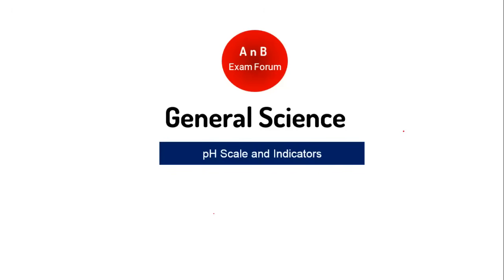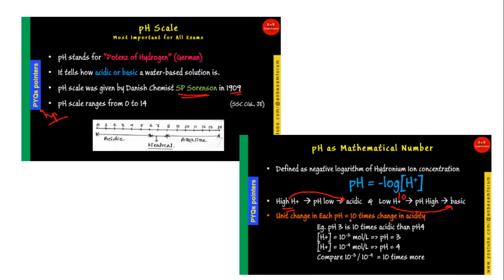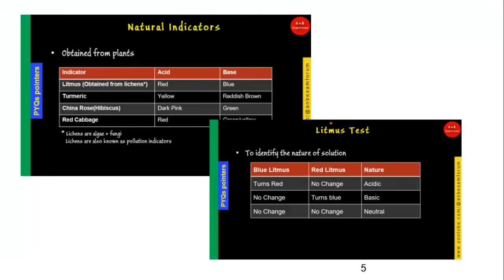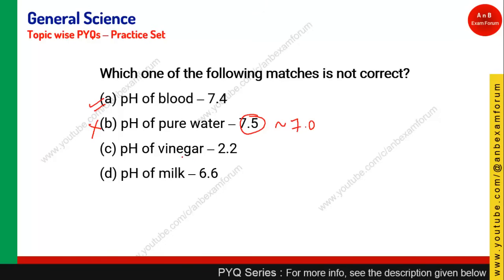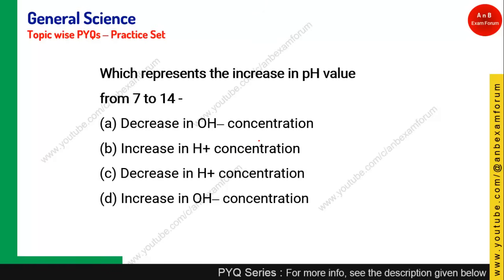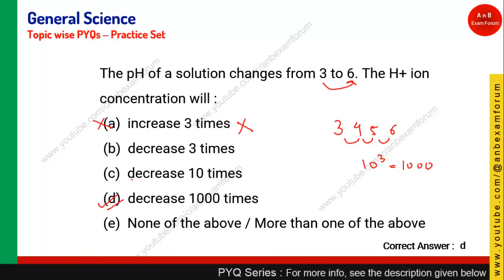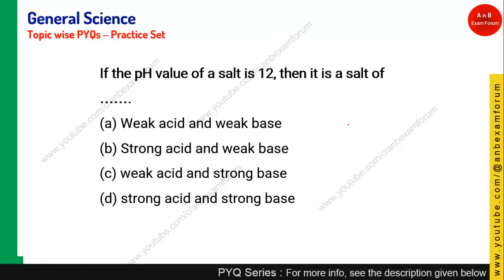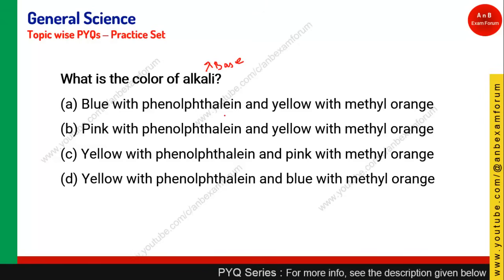General Science for RRB ALP Technicians | Class 6 - Chemistry - Ph Scale and Indicator